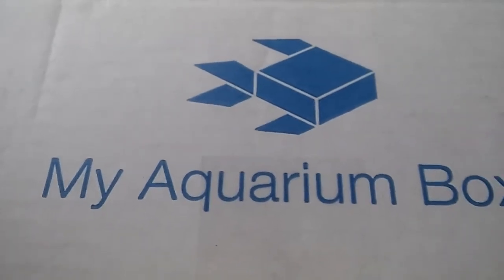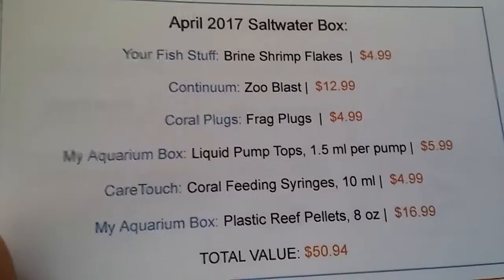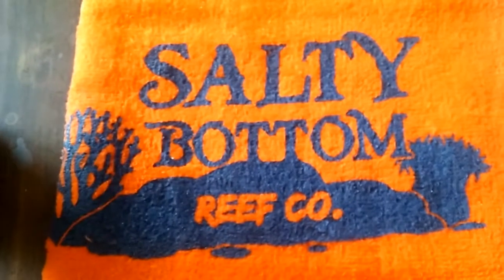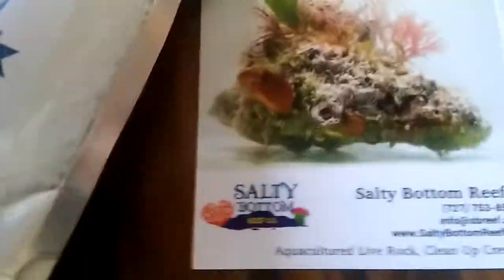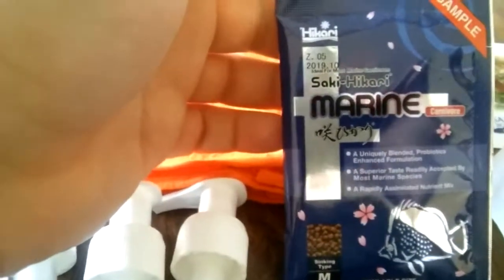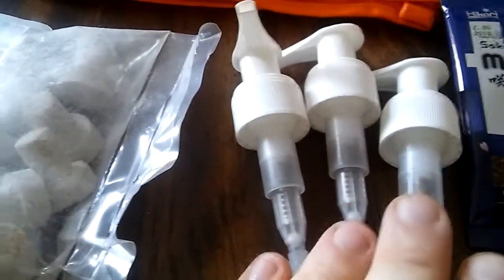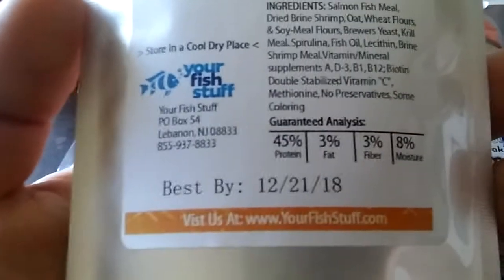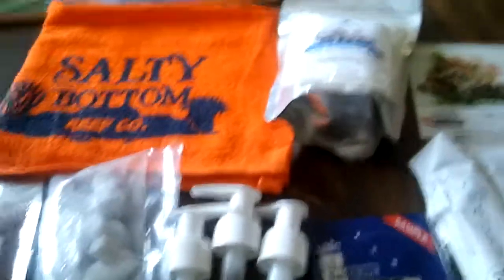Myaquariumbox# april 10 saltwater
Always love new fish pro.